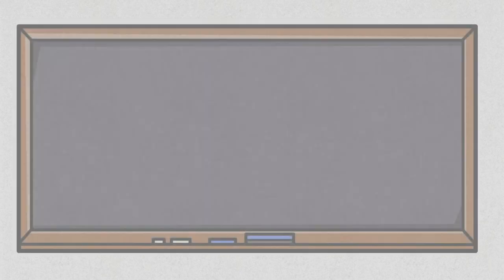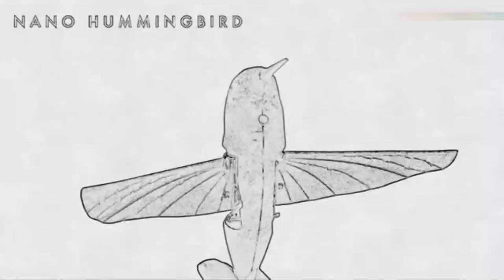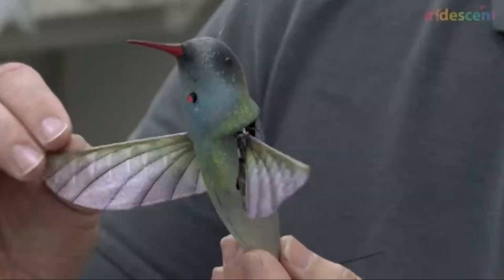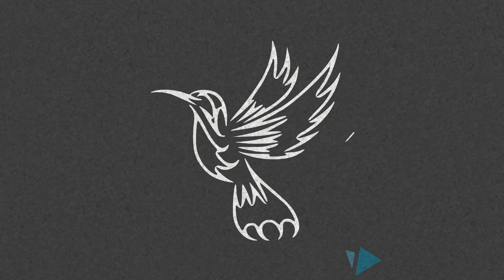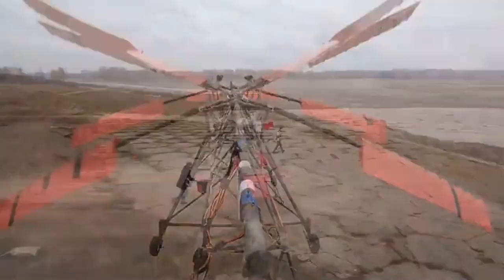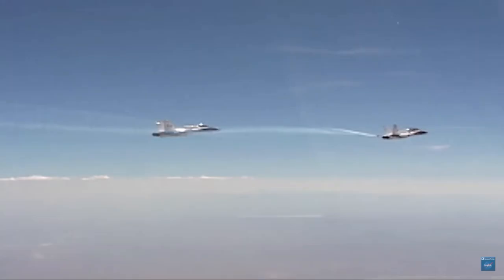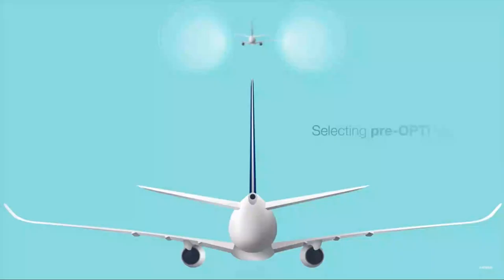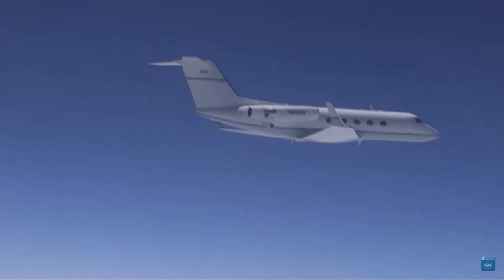Vortex Surfing for massive energy savings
In this video we look at Vortex Surfing which can provide massive energy savings for airline industry. 5-15% fuel savings have been recorded for passenger aircraft travelling in the wake of another passenger aircraft. 29% saving was found for a fighter jet flying in the wake of a passenger jet